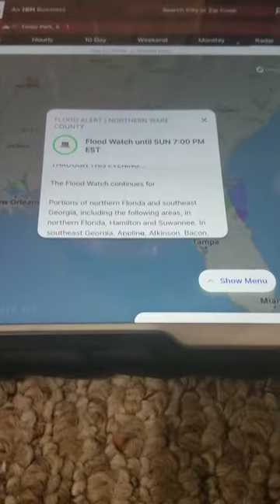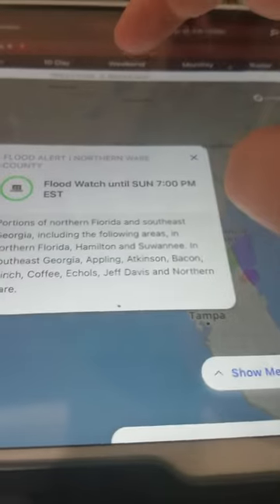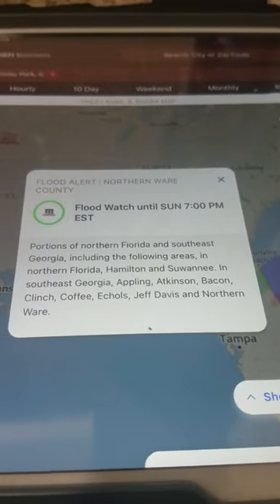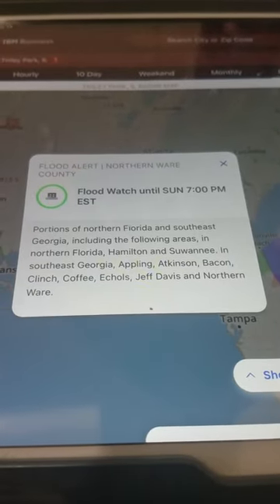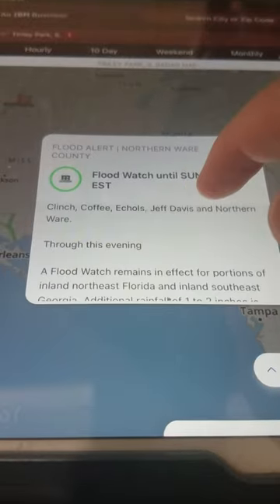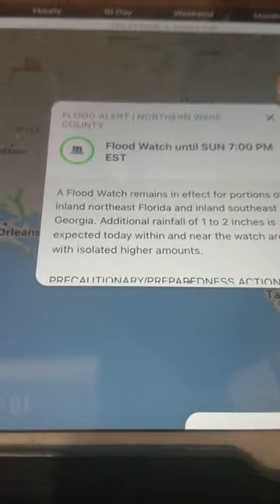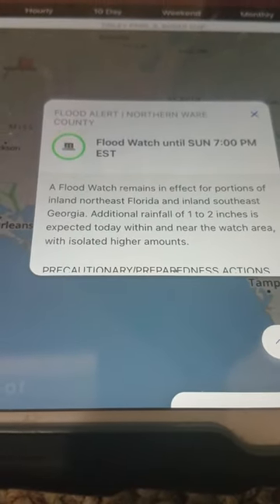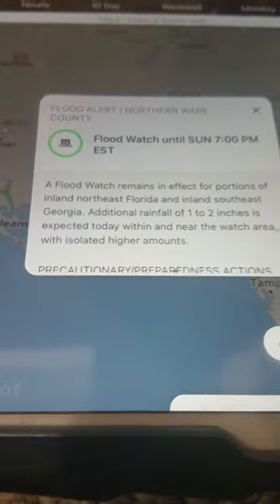Flood Watch in Northern Florida and Southeast Georgia